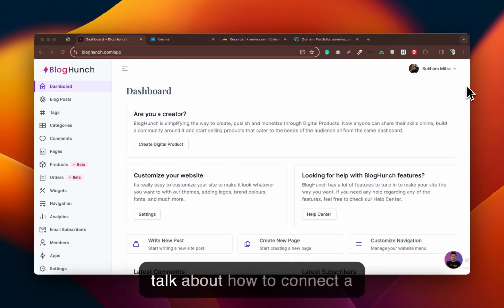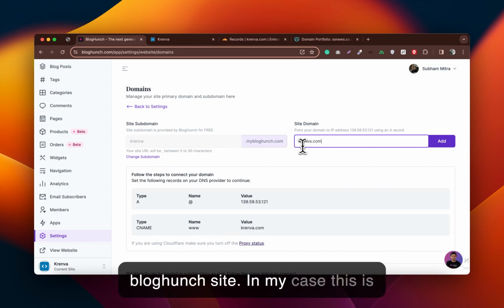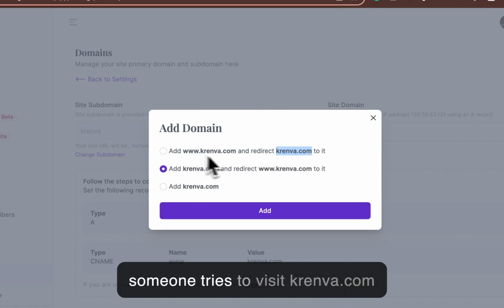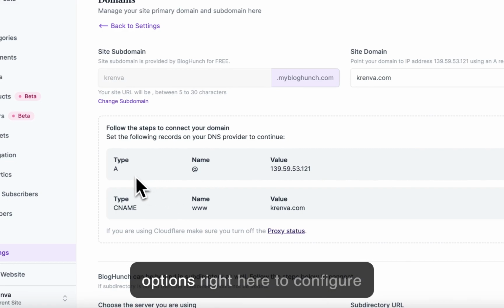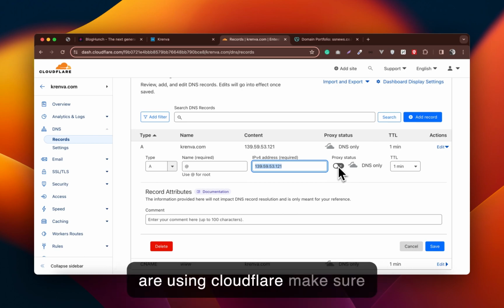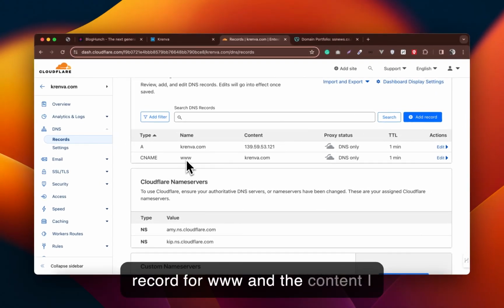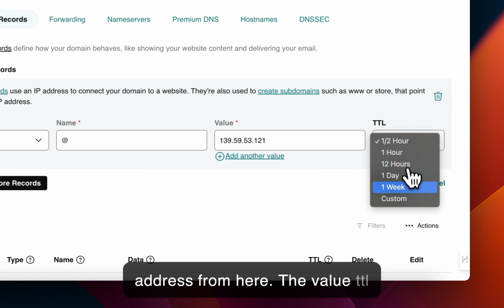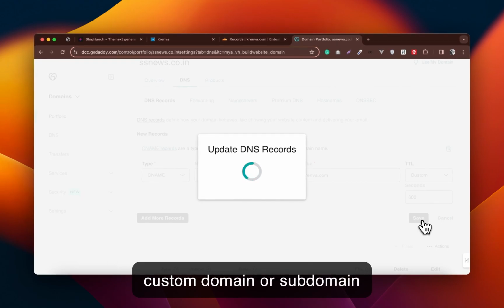How to configure your custom domain 2024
Now you can connect your subdomain or domain seamlessly with BlogHunch. Not only that, you can also redirect to domain.com or vice versa automatically.